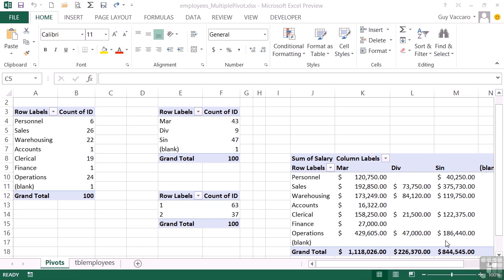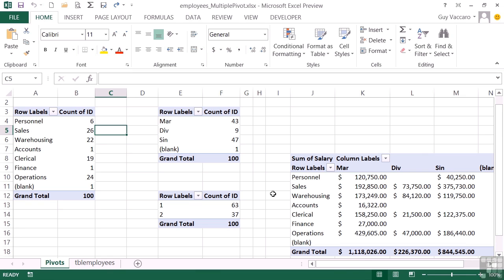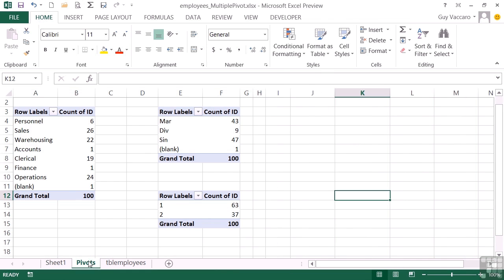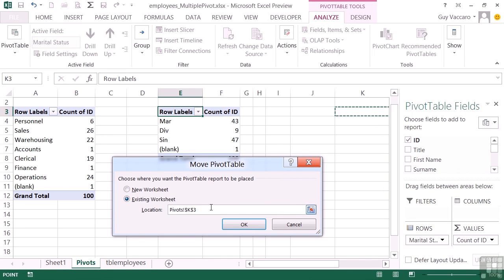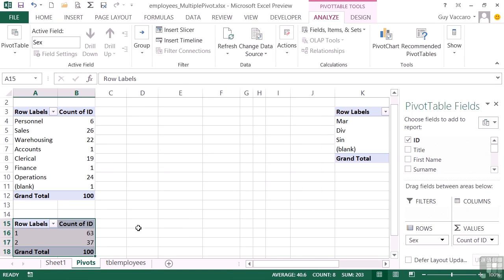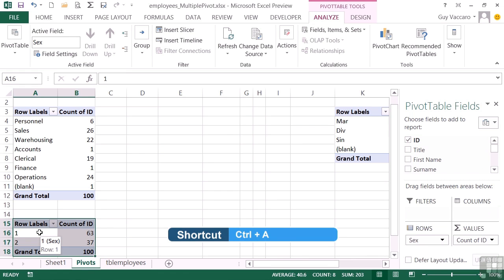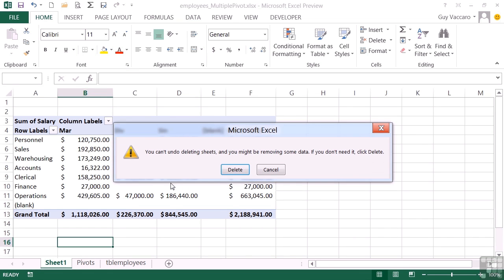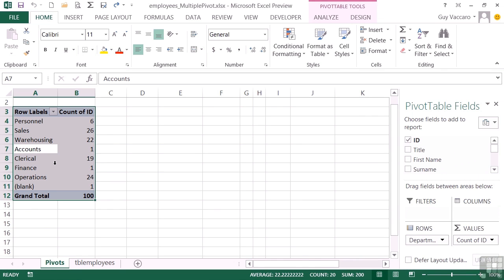15 06 Moving And Deleting PivotTables